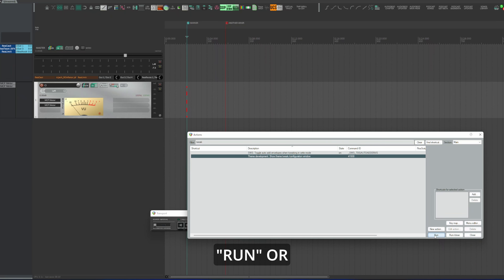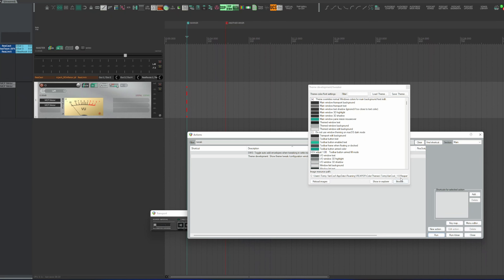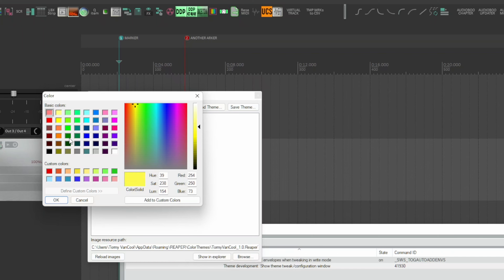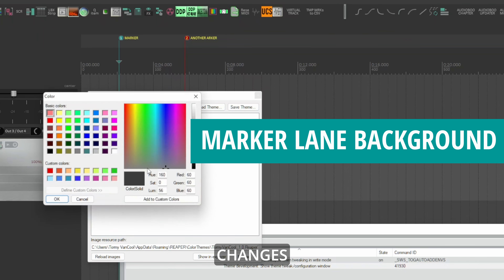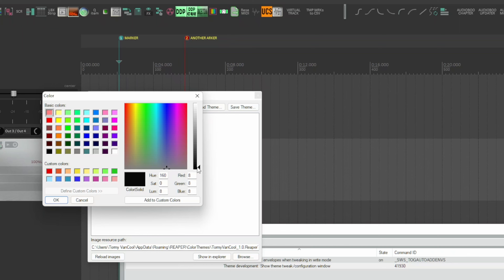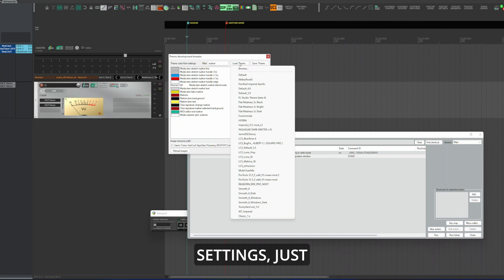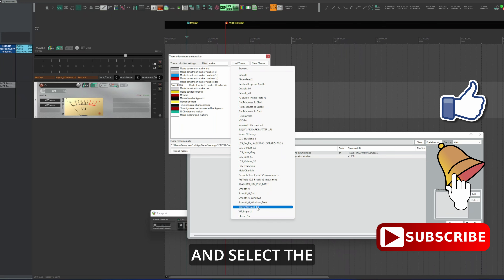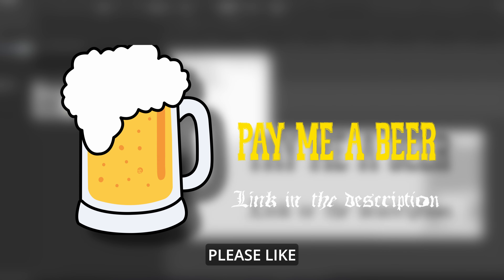#100 - ▶️ Markers TeXT color and background [FlashTorial ENGLISH]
📜 *CHAPTERS Markers' TXT color and background*
00:00 - INTRO
00:56 - PATRONS
01:01 - END

🇺🇸🇬🇧 ENGLISH
The work is protected by copyright. This is applied to the video recording of itself as well as all artistic aspects including special protection on the final outcome. Legal steps will have to be taken if copyright is breeched.